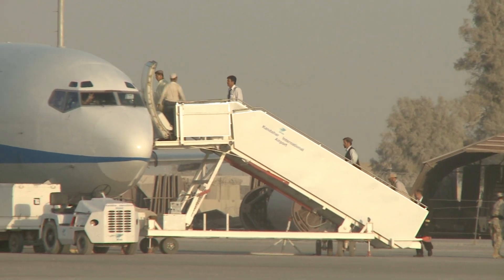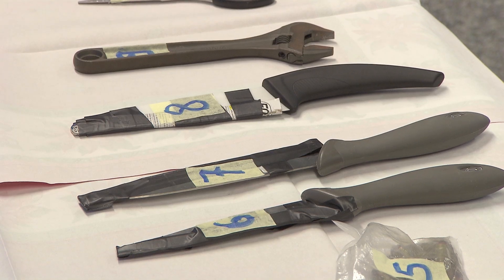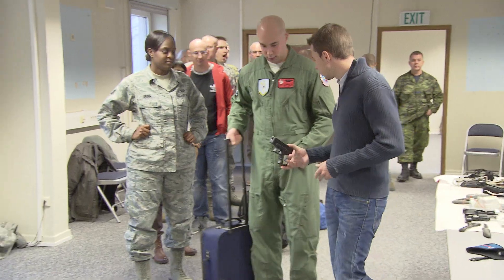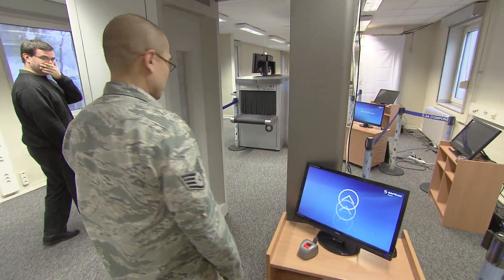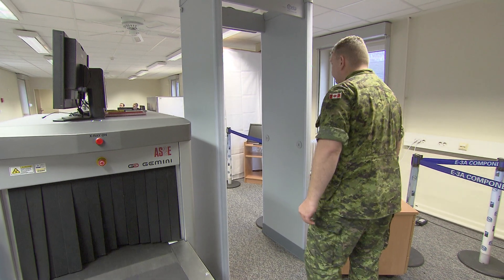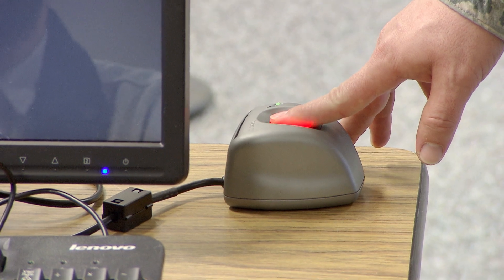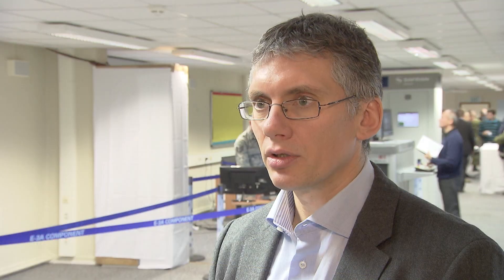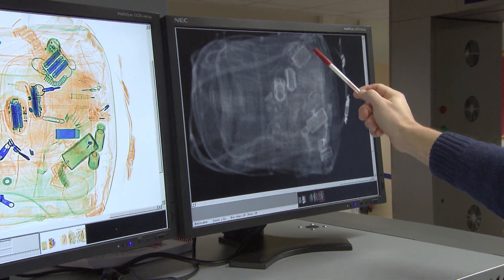Enhancing airport security: multiple sensors to improve IED detection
Through a Defence Against Terrorism Programme of Work (DAT POW) initiative within the NATO Emerging Security Challenges Division, the NCI Agency and industry conducted a trial to test new solutions aimed at combining sensor information in order to improve the efficiency and effectiveness of detecting Improvised Explosive Devices (IED) in the context of Air Transportation Security.